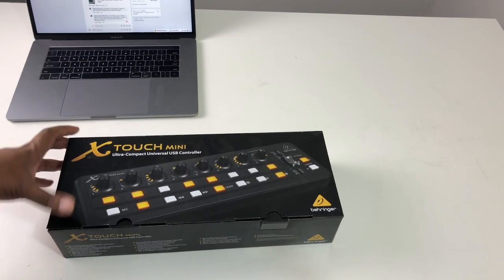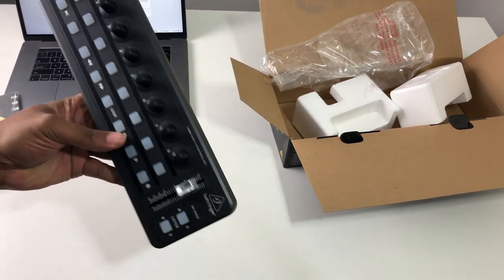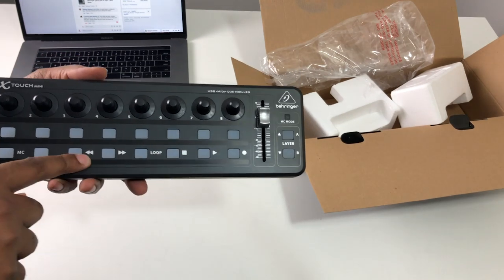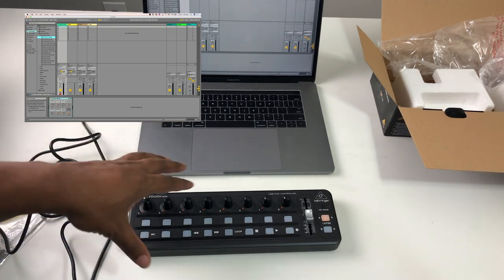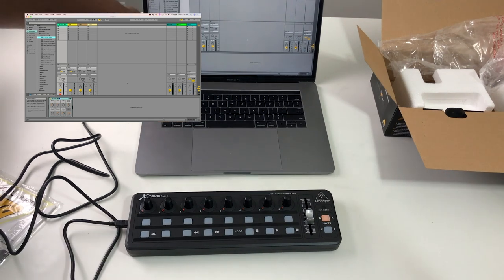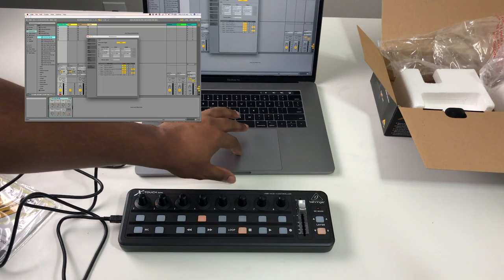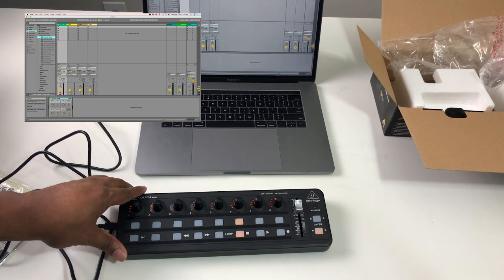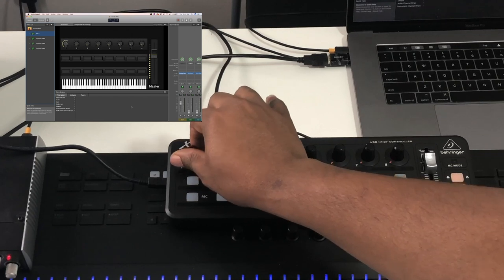Behringer X-Touch Mini Review!(2019)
Continuing in my midi series, Today we will take a look at the Behringer X-Touch Mini!

My Gear I Use:

Camera..Canon T6

Ipad Pro

Komplete Kontrol MK2 Keyboard